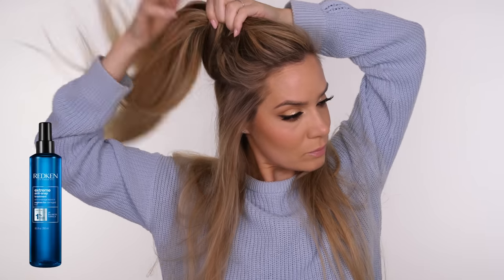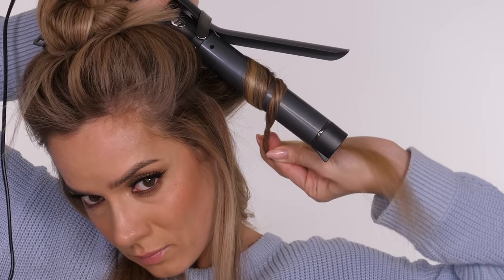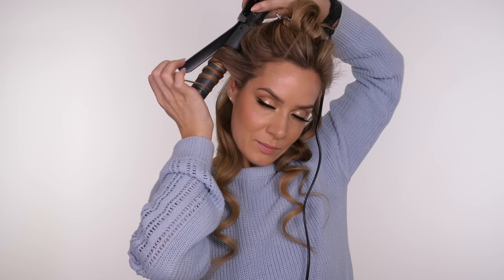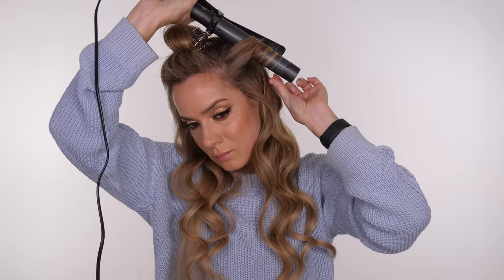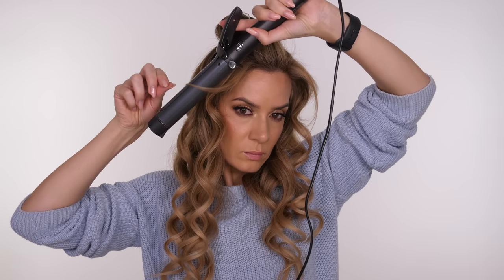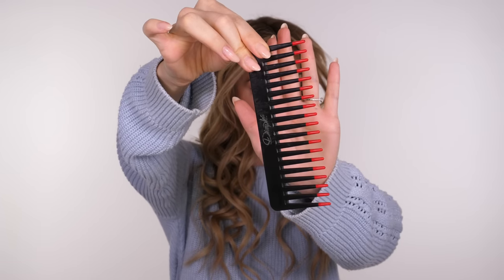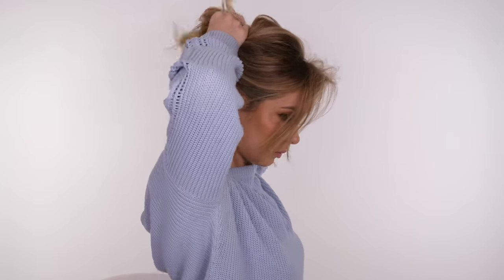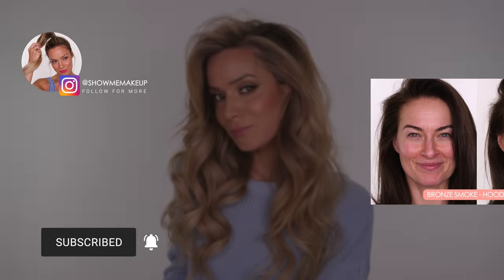HOW-TO CURL HAIR | Updated Routine | Shonagh Scott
As requested, here is an updated routine on how I curl my hair using a 32mm/1.25" curling tong. You can check out my Hair Tutorial playlist for variations on curling techniques, this is a favourite of mine, ideal for hair lengths from the jaw down. I have listed and linked all products used and recommended below for you.

Products used prior to styling:
Redken Acidic Bonding Shampoo (Both the Shampoo & Conditioner are phenomenal at restoring your hair's pH balance - click here for more info on how this works

Olaplex No.5 Conditioner (I stopped using the Olaplex shampoo as much since it doesn't balance the pH levels of your hair)

Olaplex No.6 Bond Smoother and No.7 Bonding Oil - Mixed

GHD Helios Pro Hair Dryer (My FAVE! Dries hair 30% faster than any other dryer!)

* Optional product for people who have very straight hair - L’Oréal Pli is like a memory for your hair, spritz it onto damp hair before styling and the setting lotion will help your hair to hold its shape so much longer:

Products used during styling:
T3 SinglePass Curl 32mm/1.25"

GHD Curly Ever After - Curl Hold Spray and Heat Protectant